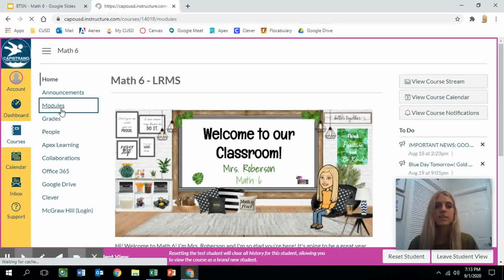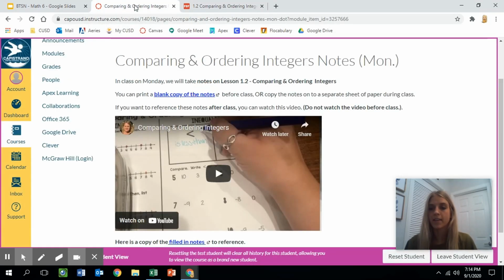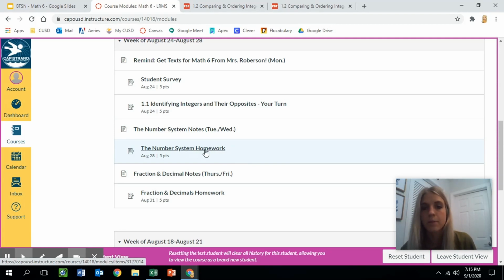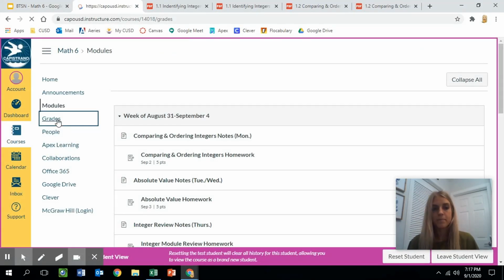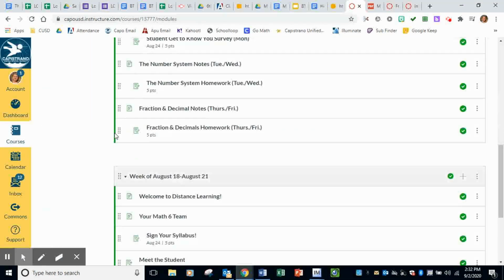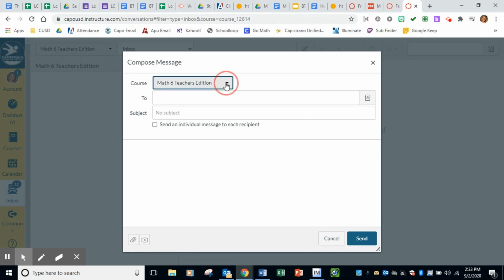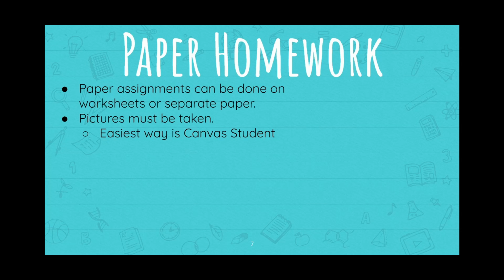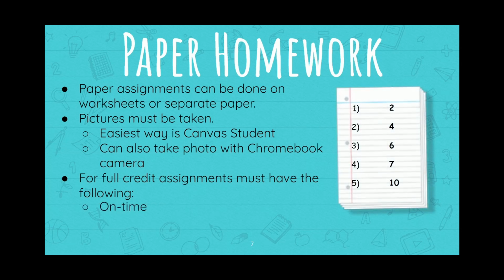[LRMS] Math 6 Back to School Night 2020-2021